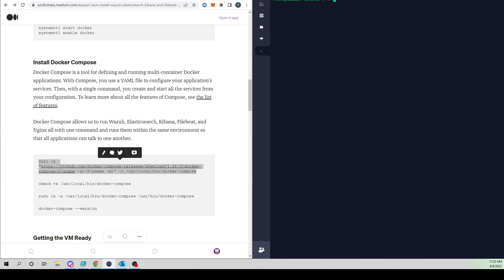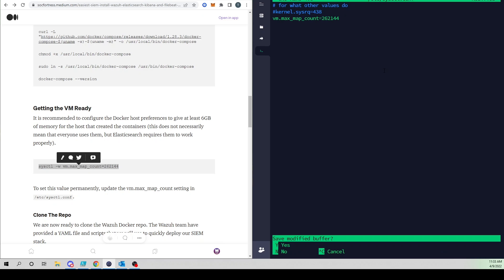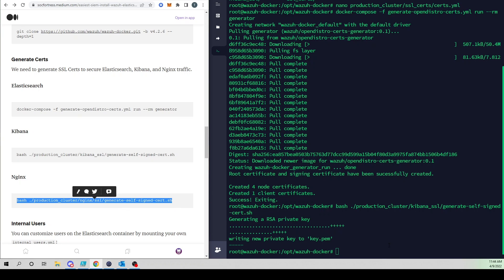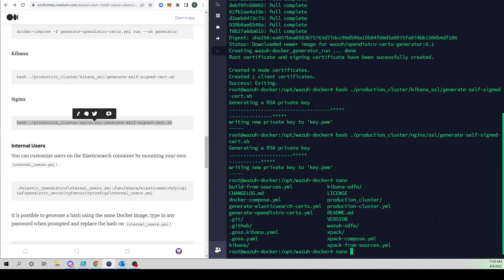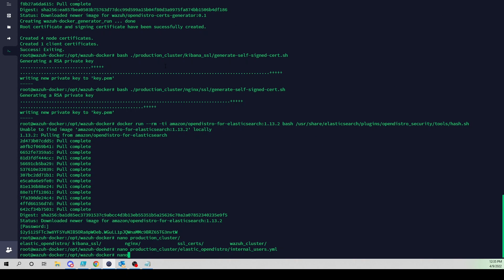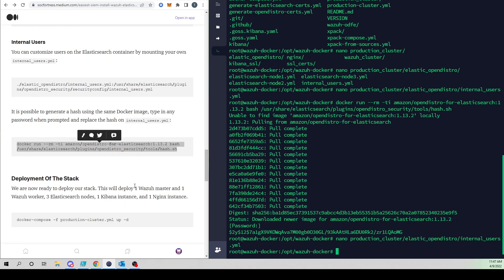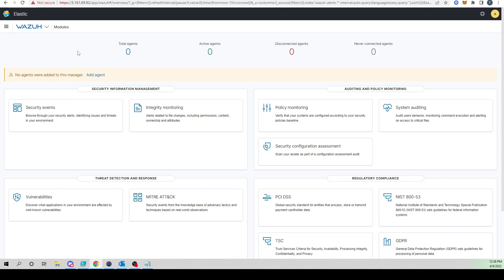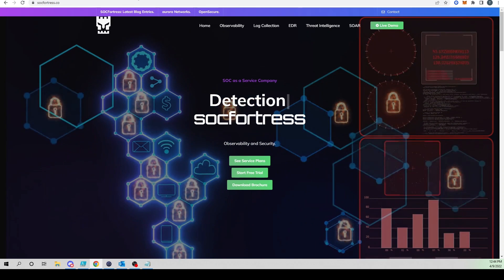FREE SIEM Stack in Seconds! - Deploy a Wazuh SIEM Within Seconds with Docker!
Join me as we deploy a full SIEM stack in seconds. Simplify your SIEM deployment with Docker! Let's deploy a Host Intrusion Detection System and SIEM with free open source tools. Join me as we explore and learn together.